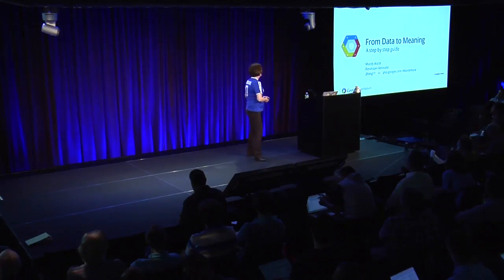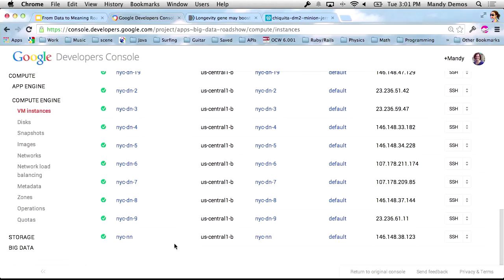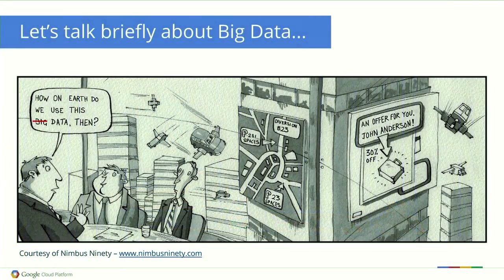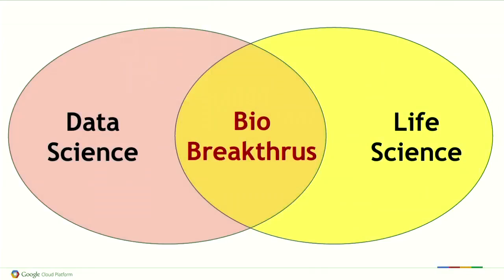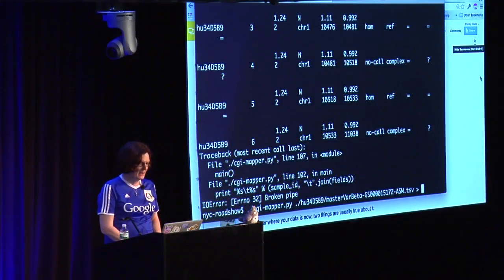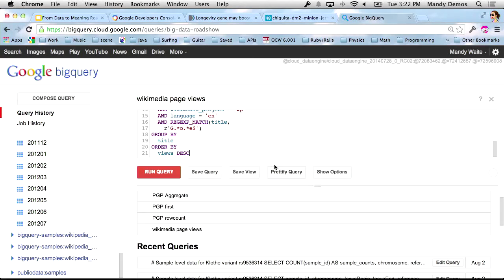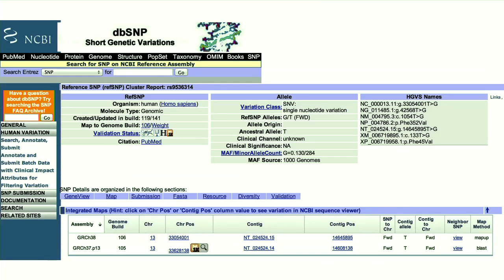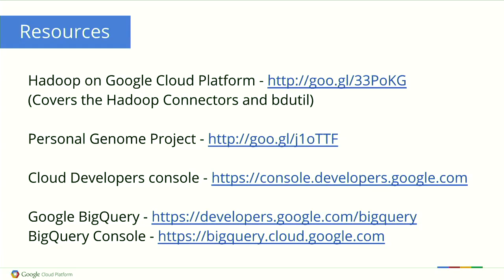From Data to Meaning with Mandy Waite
How can you gain more insight from your data? In this session we look at a specific application of the Google Cloud Platform to a Data problem while at the same time demonstrating that the same methodology can be applied to wide range of similar Data problems. We'll look at how you can spin up a Hadoop Cluster on demand in order to process large amounts of Data and then demonstrate how BigQuery can be used to gain real and actionable insight into datasets both large and small.

Mandy Waite, Developer Advocate